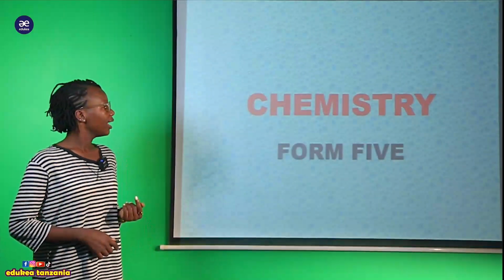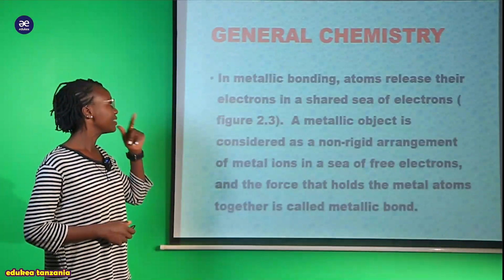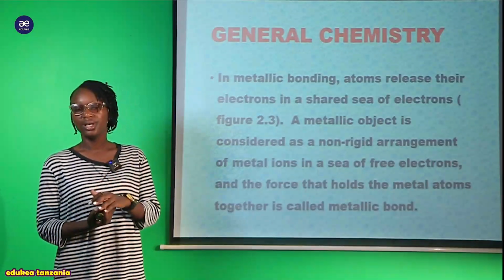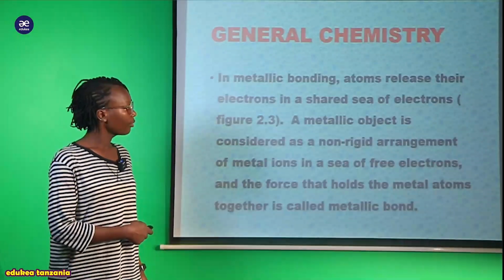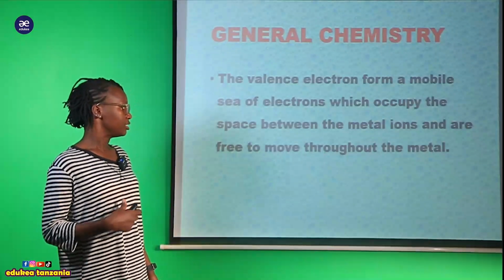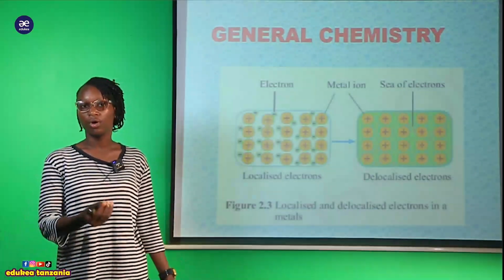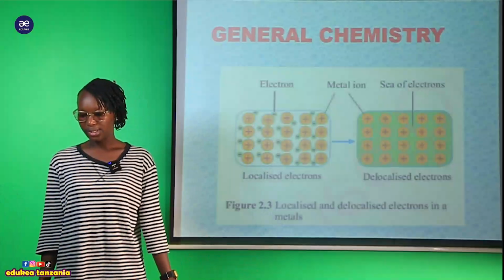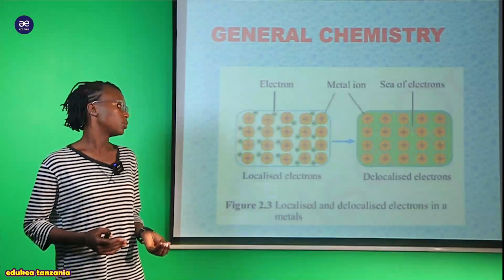CHEMISTRY FORM V CHEMICAL BONDING 15 0F 54